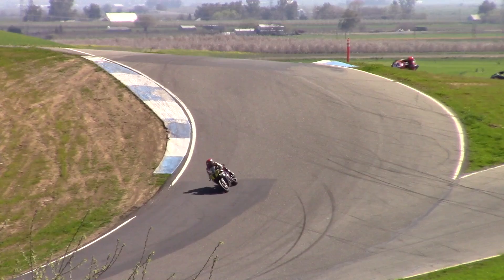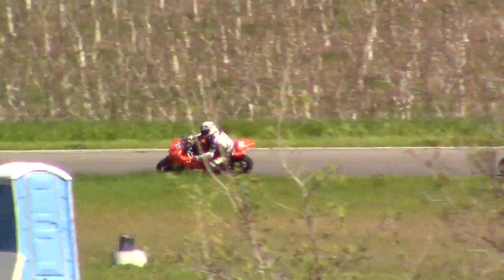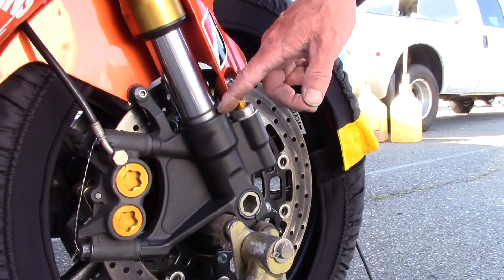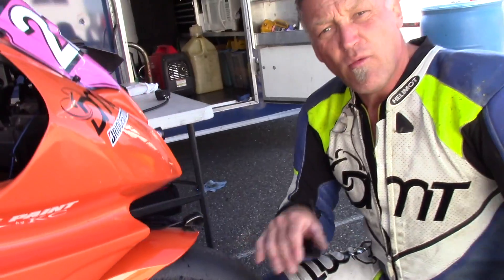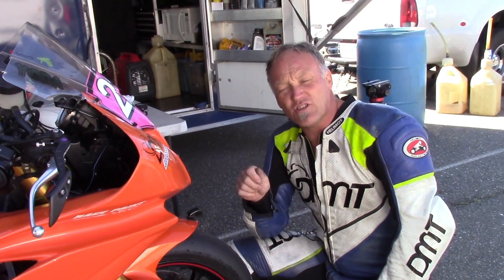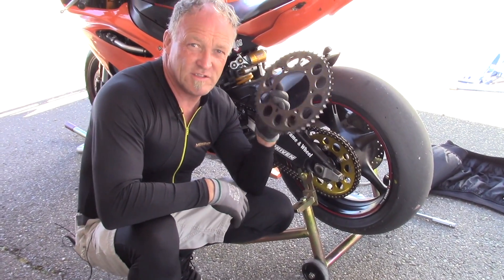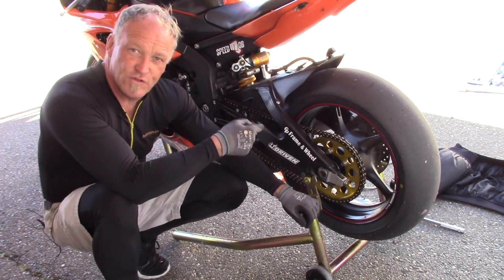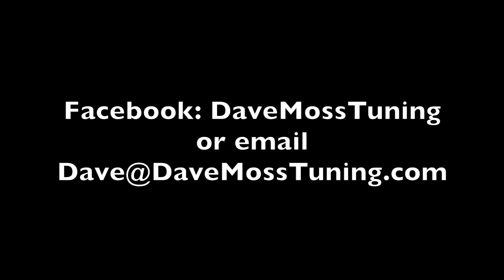2 Clicks Out: Motorcycle Testing at Thunderhill (TRAILER)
Dave conducts some preseason testing at Thunderhill in preparation for the AFM's opening round at Buttonwillow.